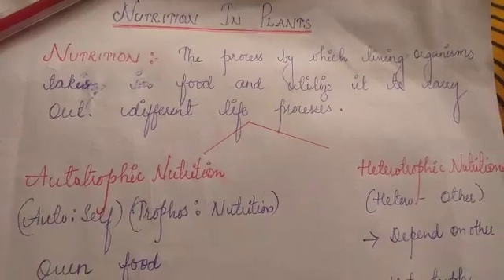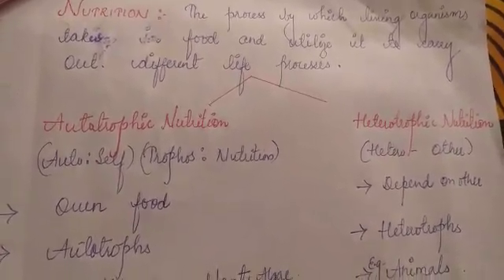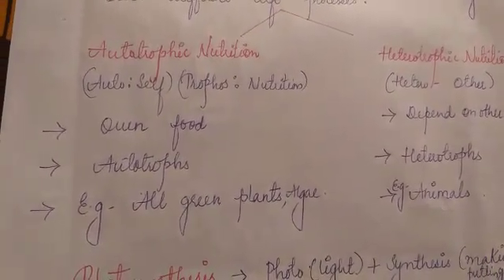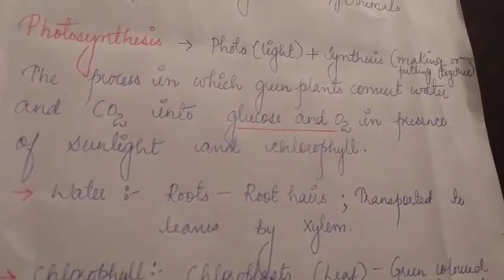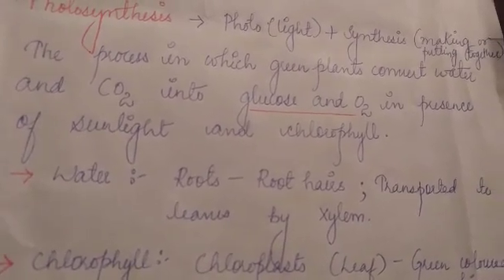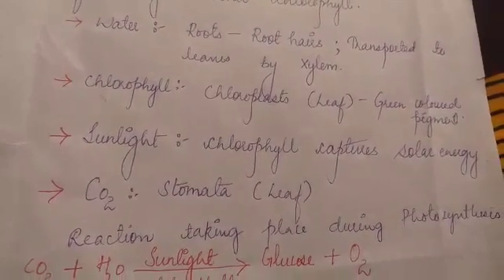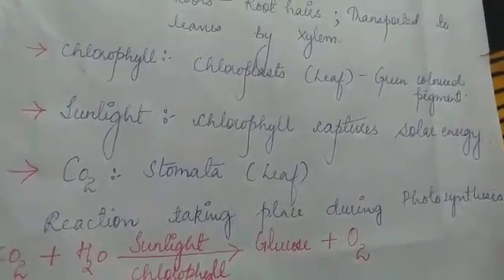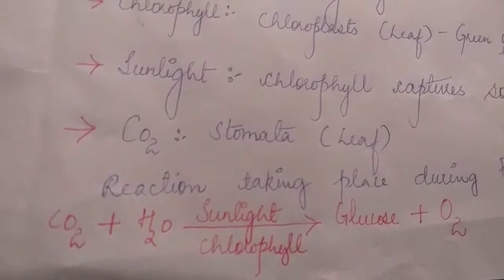CLASS VII SCIENCE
CHAPTER I